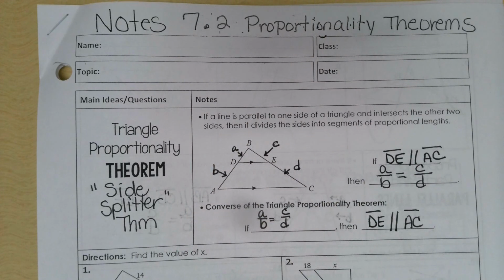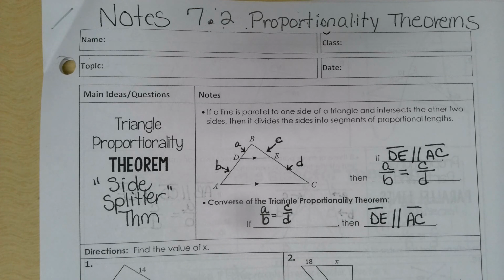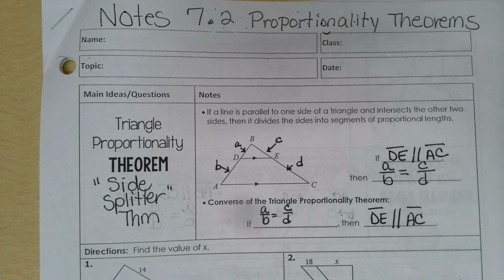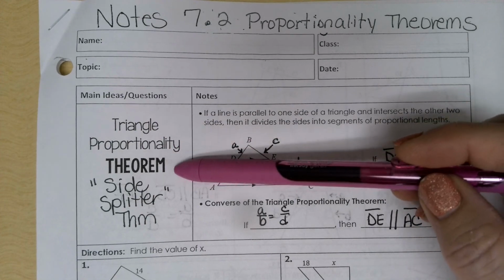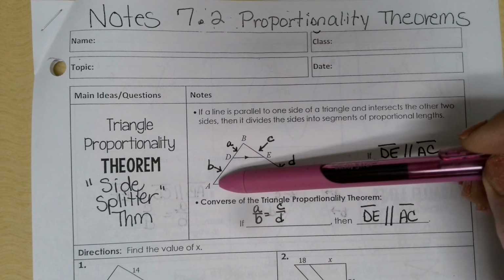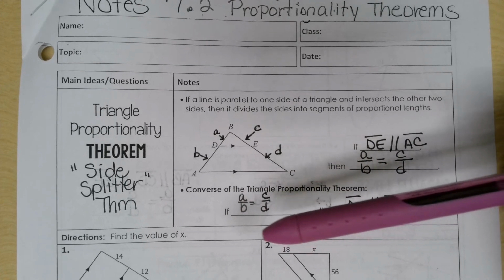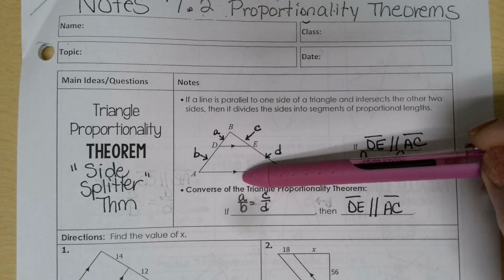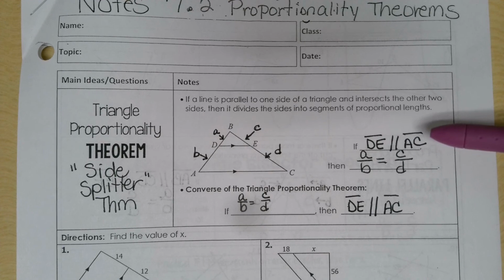Honors Sec 8.4 PROPORTIONALITY THEOREMS